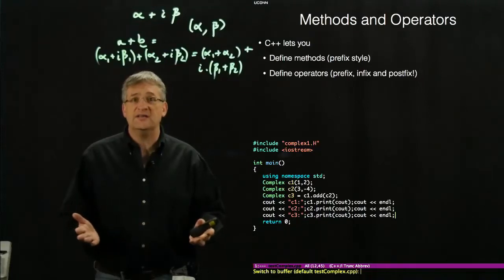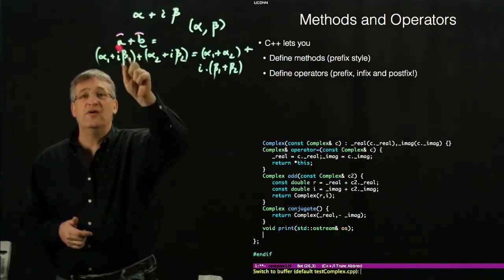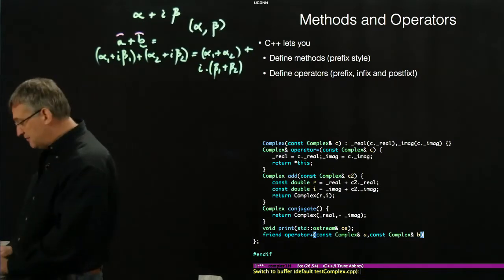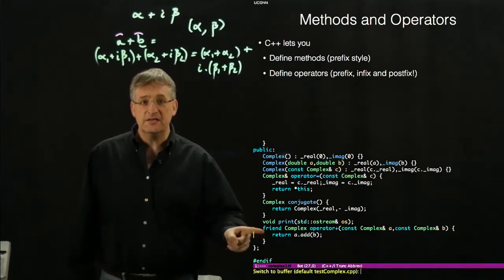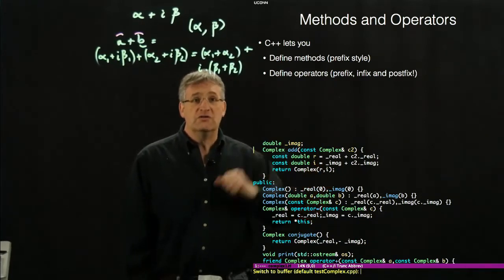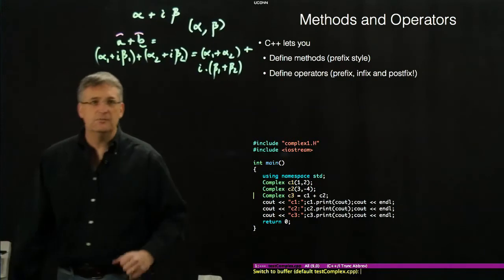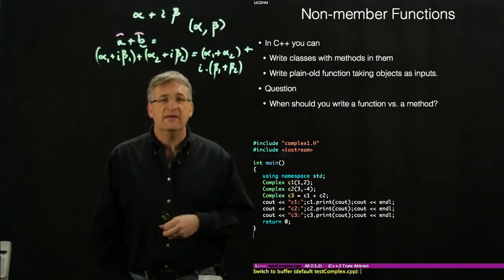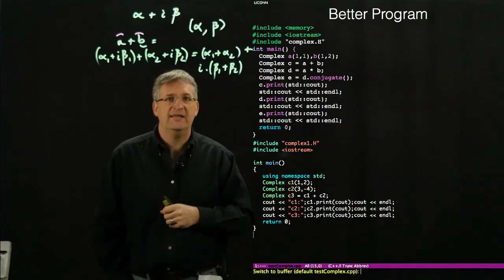CSE3150 ModI part13